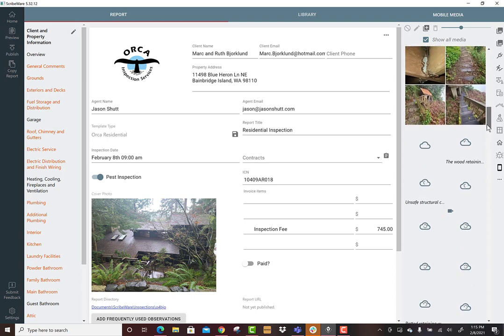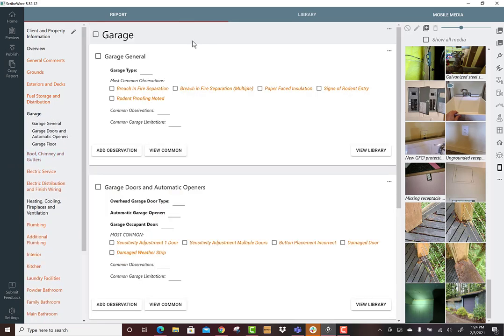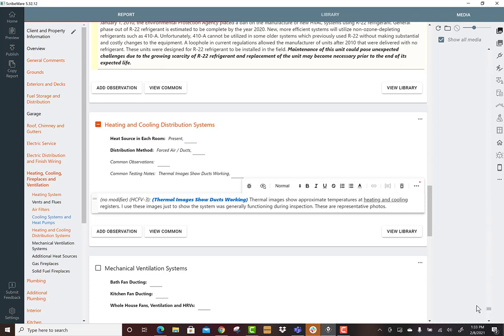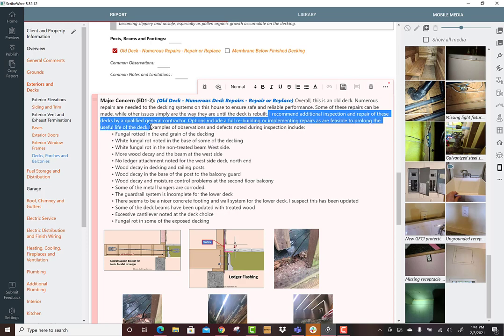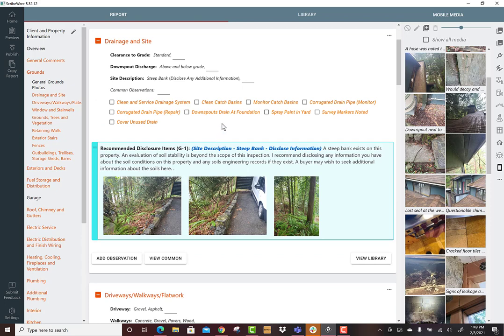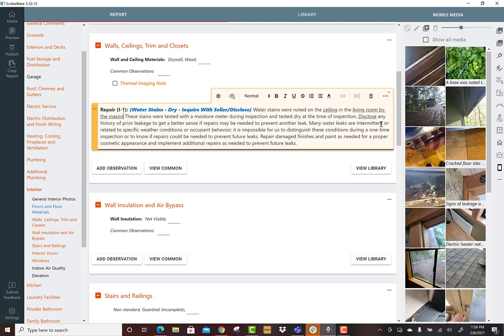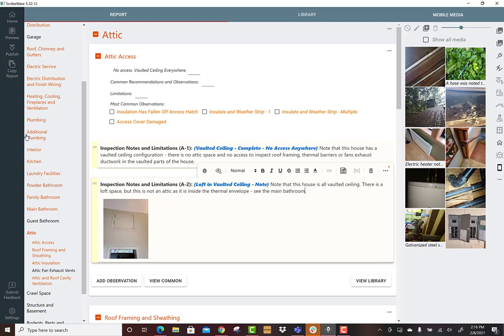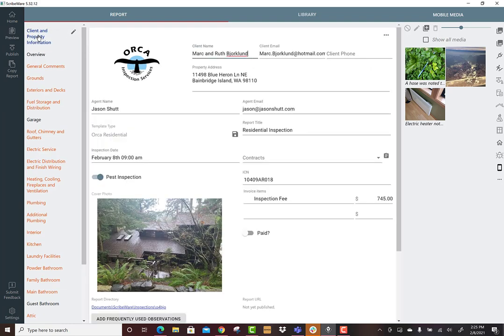Overview of Finishing an Inspection Report Back At The Office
I am not a fan of on-site reporting. I am also not a fan of spending 4-hours writing a report. ScribeWare splits the difference. This shows the process of finishing a report that was started on the mobile app. Many comments were completed on-site on the app, but many more were finished back at the office. The result is a report that feels and looks detailed and custom.